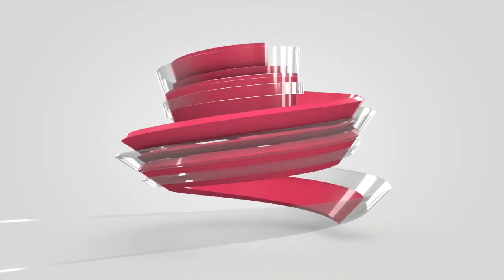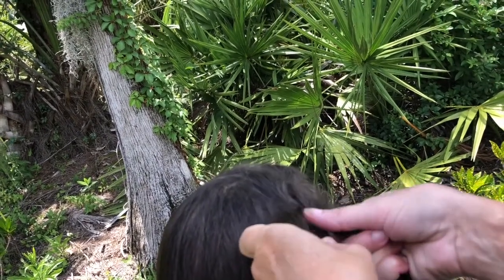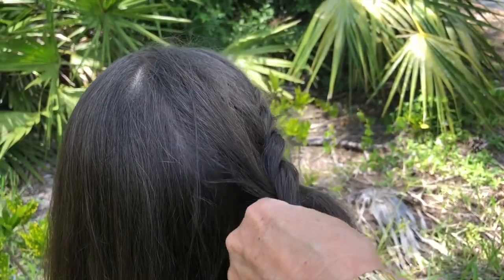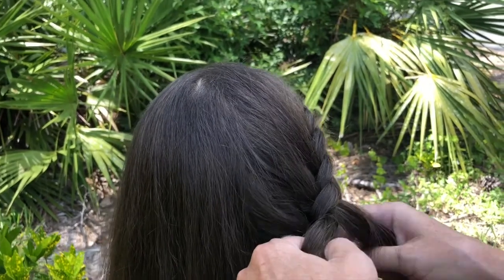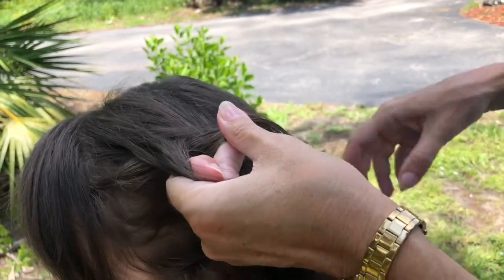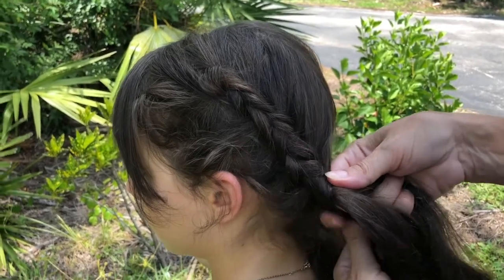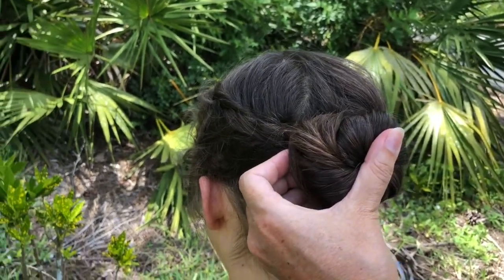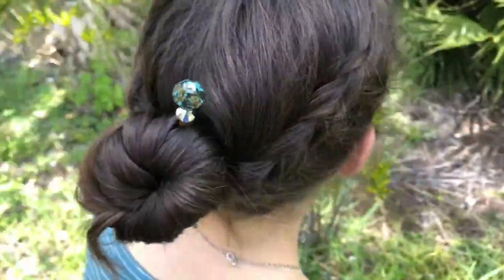How to do a Bun with side Dutch Braids with one hair stick!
How to do a bun with side Dutch braids with just one hair stick!

Enter to win our monthly giveaway to win a hair stick or other hair accessory here:

I hope you enjoyed learning how to do a Dutch Braid Bun with a hair stick!